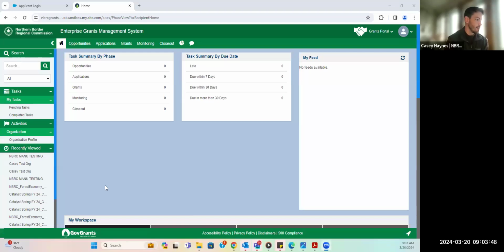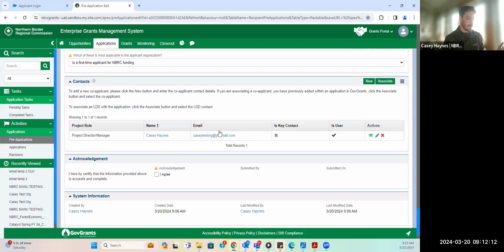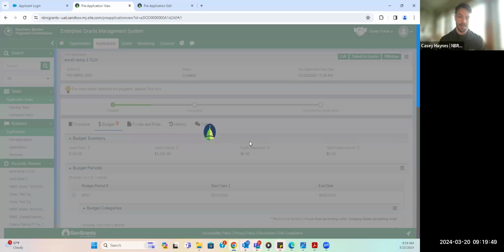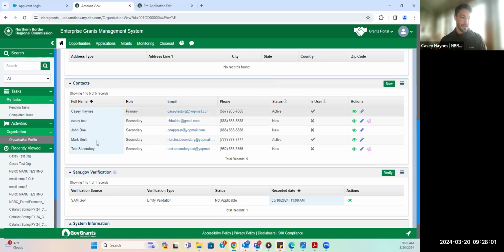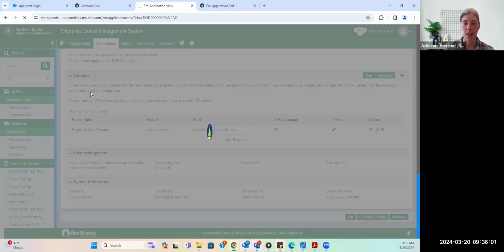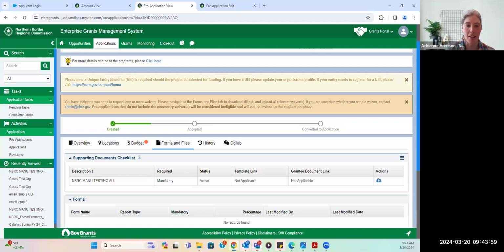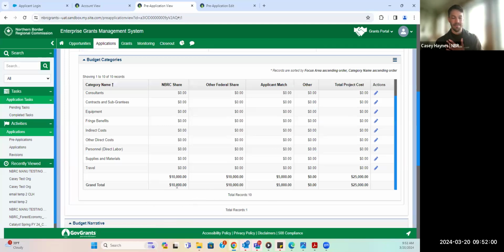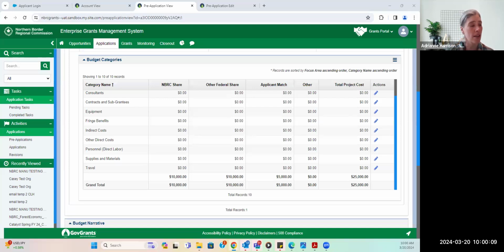GMS Preapplication Office Hours - March 20, 2024